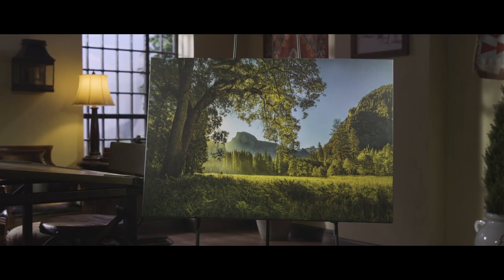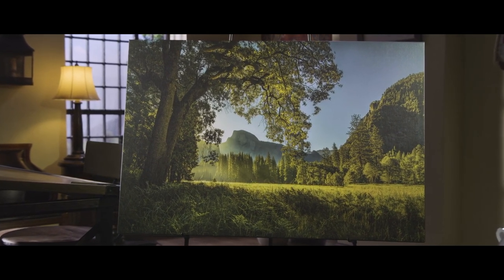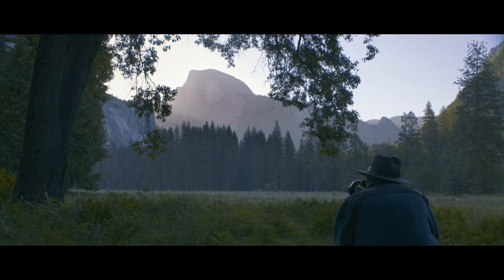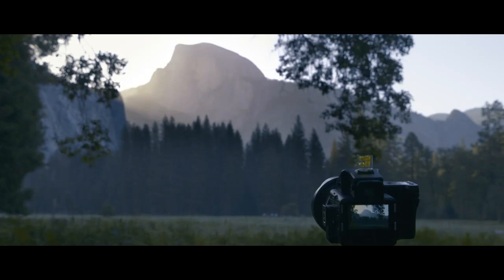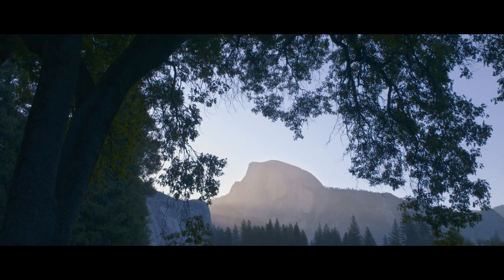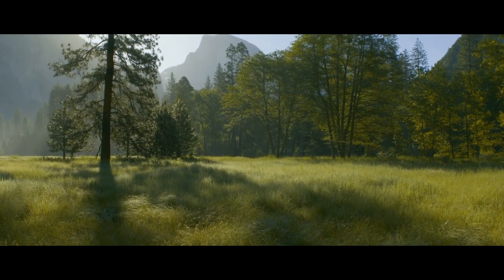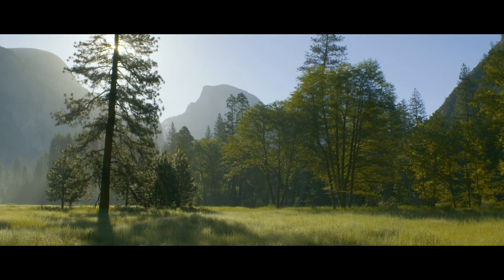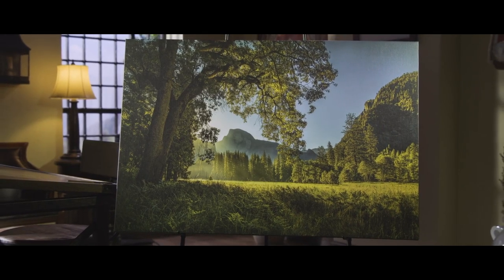Episode 4: Cook's Meadow in Yosemite– Through the Lens with Dr. Charles Stanley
"When you're photographing, you have to look around."
Cook's Meadow sets the scene for April's look through the lens with Dr. Charles Stanley. One of the joys of photography is being able to capture moments like this from a new, unique perspective. Much like reading Scripture, a photographic journey can be a new, fresh experience every time. All that is necessary is the willingness to look for it. For more messages from Charles Stanley, including this week's broadcast, go